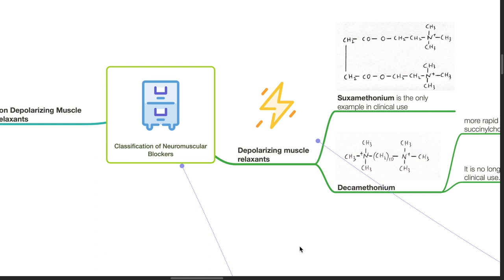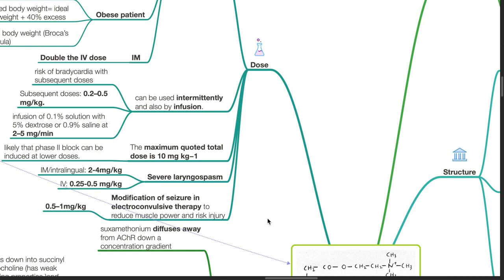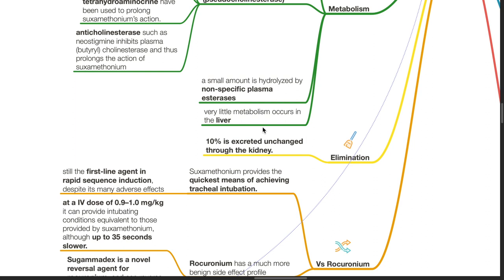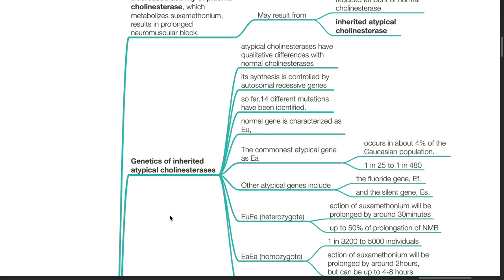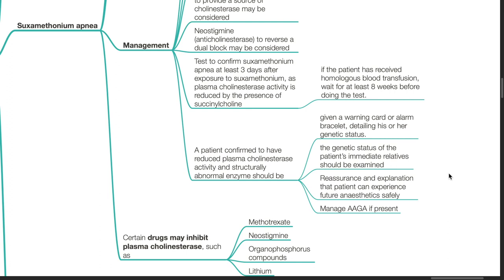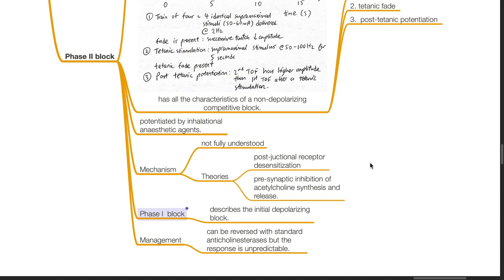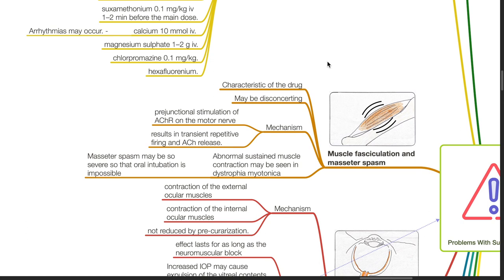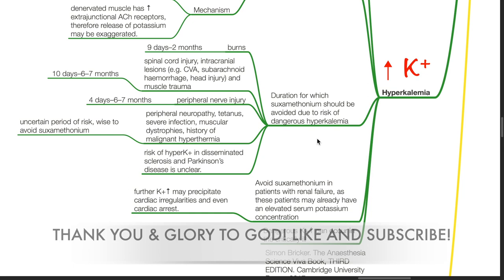SUXAMETHONIUM -PHARMACOLOGY SERIES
Part of the Anaesthesiology lectures basic science series, pharmacology section. Hope it helps!